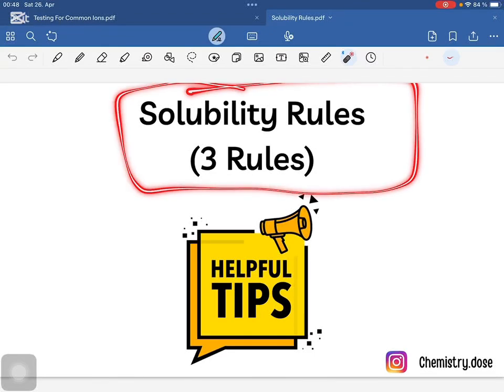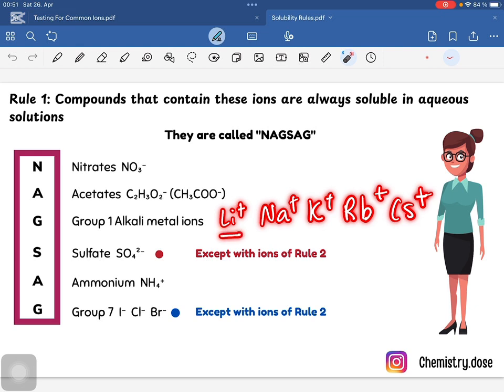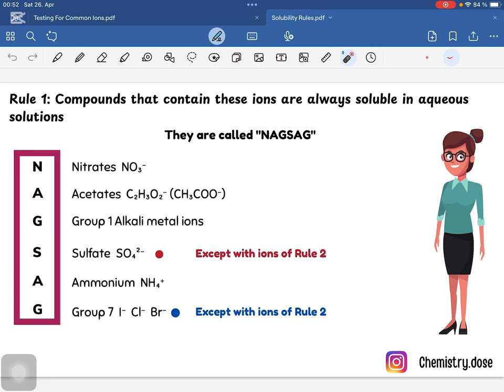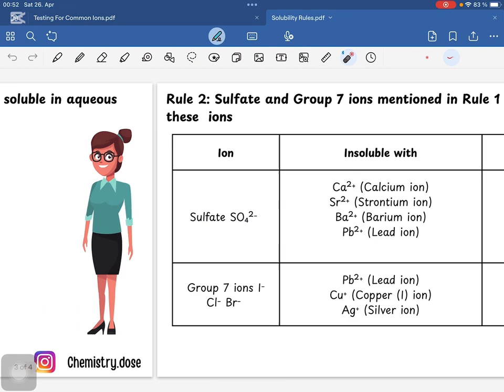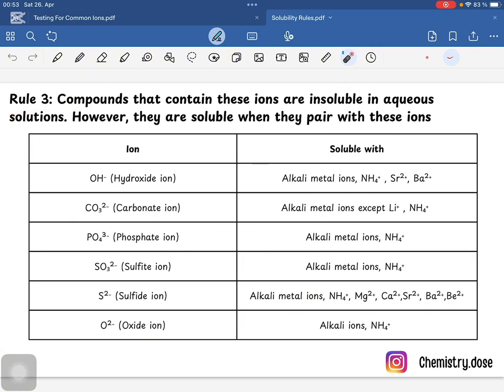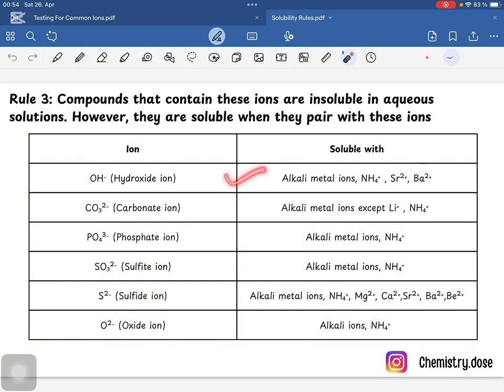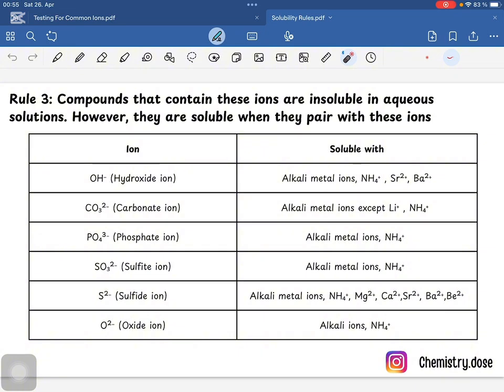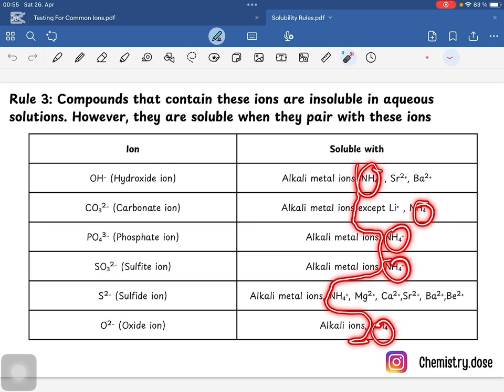Solubility Rules Simplified: Easy Mnemonics for Quick Recall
Download the PDF (link below)

Learn the solubility rules through a concise mnemonic approach (for example, “NAG SAG” for always-soluble ions).

Review key exceptions (Castrobarl for sulfate ions and LCS for group 7 halide ions) to avoid common mistakes.

Quick recap of essential rules to help you memorize them for exams.